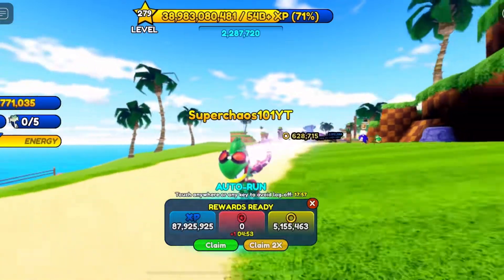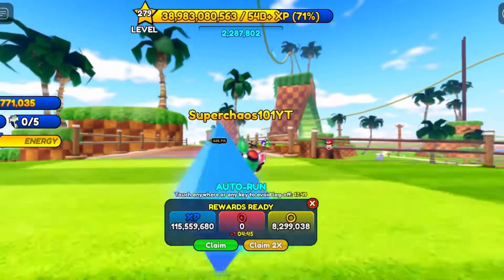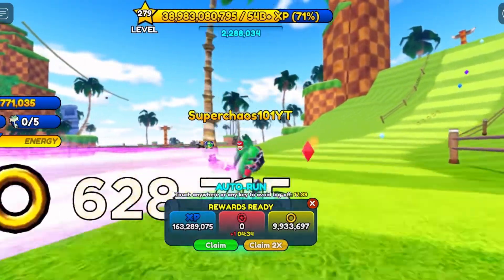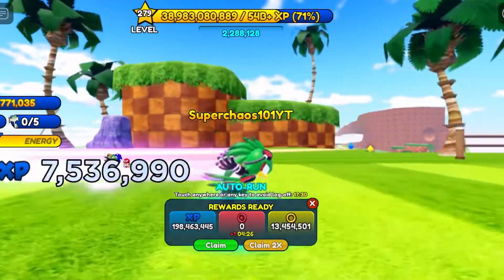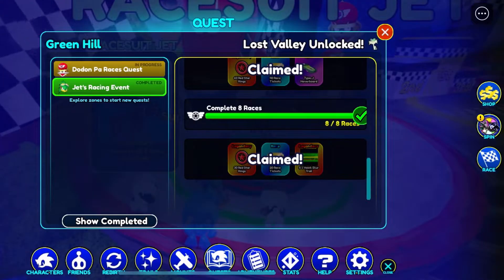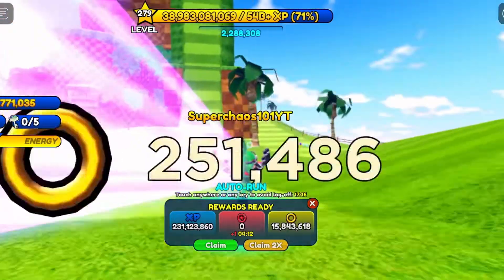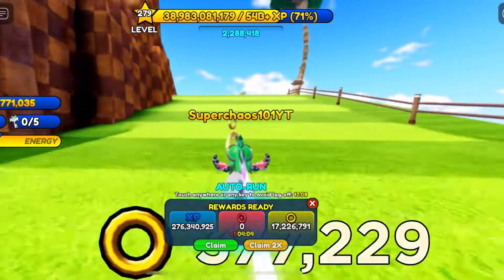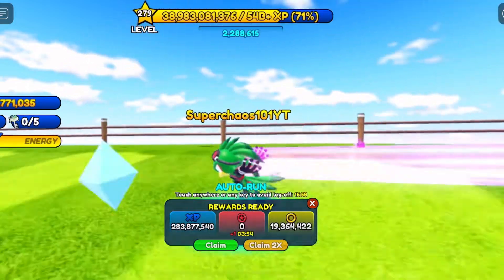How to get jet the hawk sonic speed simulator (idle) (how to get)